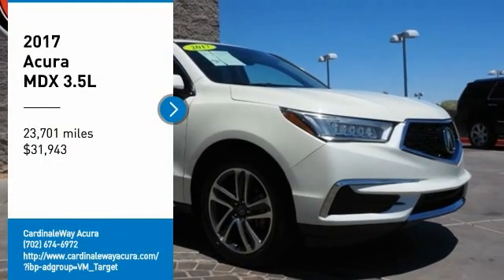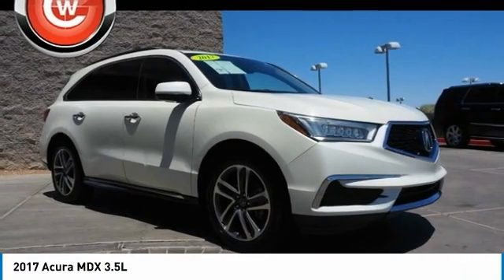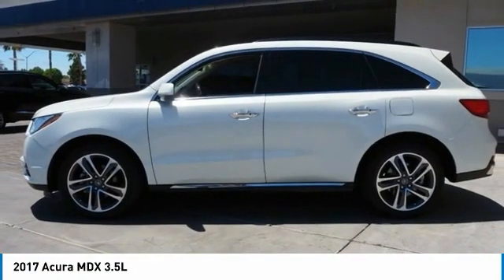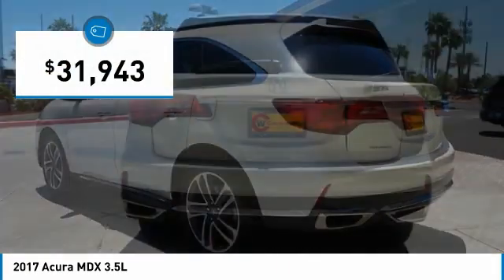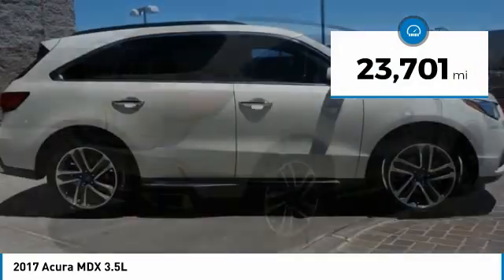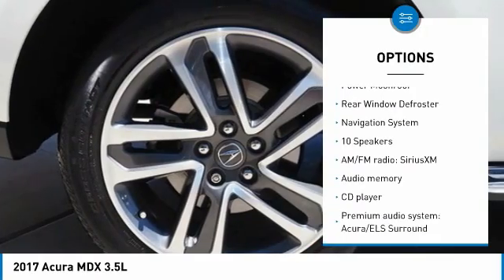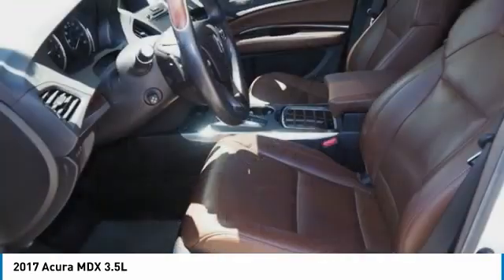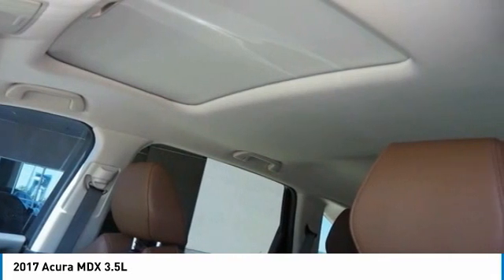2017 Acura MDX 3.5L FOR SALE in Las Vegas, NV P2473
CardinaleWay Acura
7000 West Sahara Ave

Want us to come to you? No problem! In case we missed a picture or a detail you would like to see of this 2017 MDX, we are happy to send you A PERSONAL VIDEO walking around the vehicle focusing on the closest details that are important to you. We can send it directly to you via text or email. We look forward to hearing from you!  Certified. White 2017 Acura MDX 3.5L SH-AWD w/Technology Package AWD 9-Speed Automatic 3.5L V6 SOHC i-VTEC 24V Come visit our showroom where you will find our associates live by our mantra that We Develop Outstanding Relationships Where Everybody Wins on 7000 West Sahara Ave, Las Vegas NV 89117. We are the CardinaleWay, family owned since 1979. Recent Arrival! Odometer is 10963 miles below market average! 18/26 City/Highway MPG Acura Certified Pre-Owned Details: Powertrain Limited Warranty: 84 Month/100,000 Mile (whichever comes first) from original in-service date Transferable Warranty 182 Point Inspection Vehicle History 1st scheduled maintenance, Complimentary 3-month AcuraLink trial, Complimentary 3-month SiriusXM Radio Service. Includes Trip Interruption, Rental Vehicle Reimbursement and Concierge Service Warranty Deductible: 0 Limited Warranty: 24 Month/100,000 Mile (whichever comes first) after new car warranty expires or from certified purchase date Roadside Assistance Awards: 2017 IIHS Top Safety Pick 2017 KBB.com 5-Year Cost to Own Awards Kelley Blue Book Brand Image Awards are based on the Brand Watch(tm) study from Kelley Blue Book Market Intelligence. Award calculated among non-luxury shoppers.  Kelley Blue Book is a registered trademark of Kelley Blue Book Co., Inc. Insurance Institute for Highway Safety.   Reviews: Generous array of features and active driver aids for the money; optional SH-AWD system enhances handling and all-season surefootedness; smooth and confident acceleration from the V6 engine; quiet, comfortable and spacious cabin Source: Edmunds Vehicle price and availability are subject to change without notice.